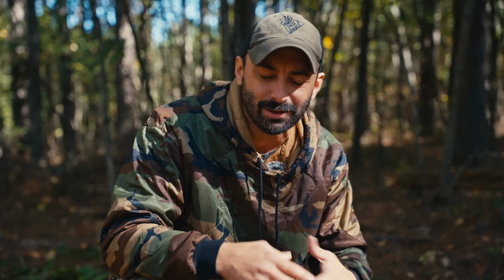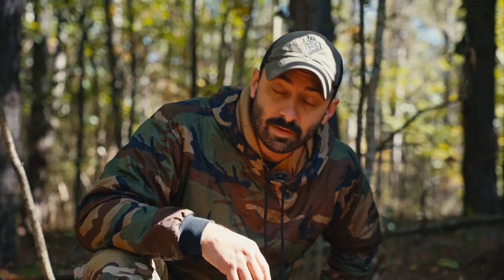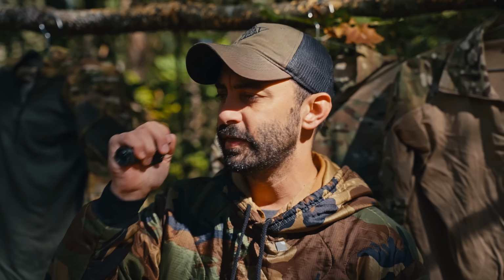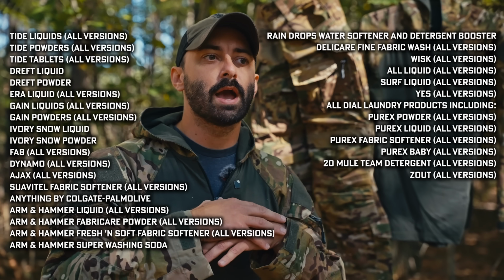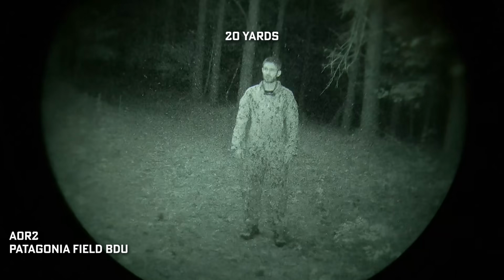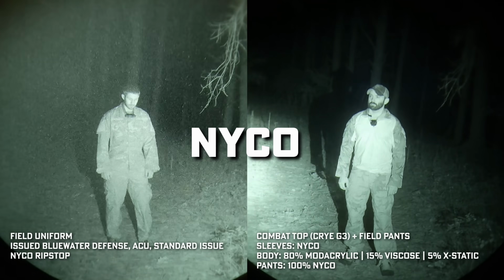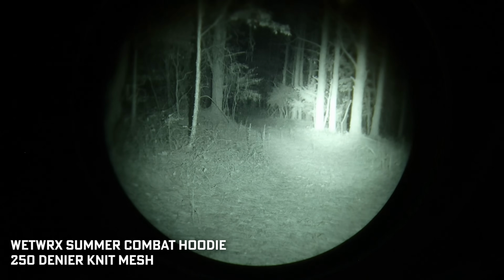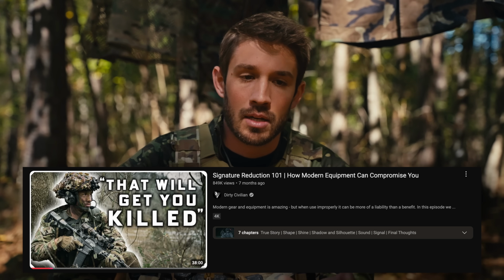Are Knockoff Combat Uniforms Just as Good? | Night Vision Clothing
Are Chinese-made fake combat uniforms just as good as the real thing? Will they make you glow if your enemy has night vision? Will washing them with optical brightener detergent ruin them? Which patterns and fabrics are easy to see at night? We dive deep in the world of NIR Compliance and separate fact from fiction for all those wondering how hide from an opponent with NODs.

00:00 Unacceptable
00:50 The Controversy
2:34 The Test
8:23 Real Vs. Knockoff
11:05 Bad Detergent?
14:40 Patterns Vs. Solids
16:38 Fabric Issues
21:19 Final Thoughts